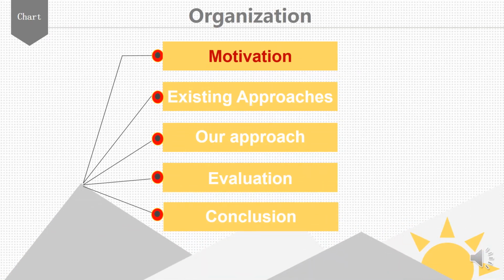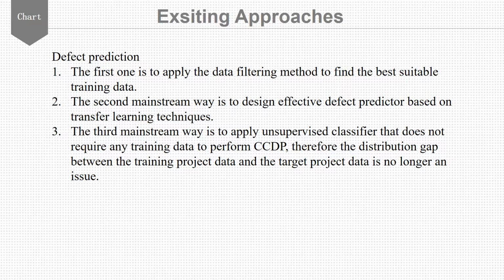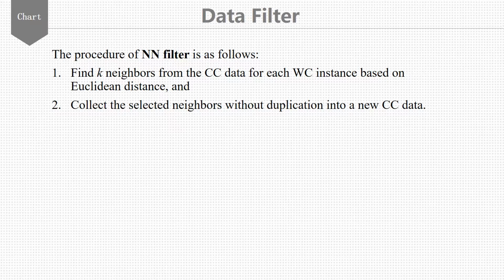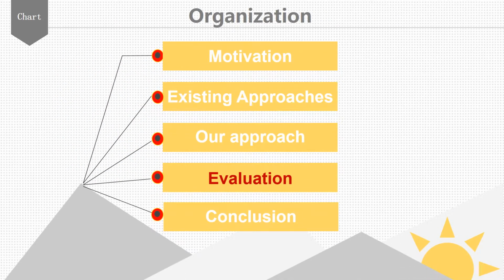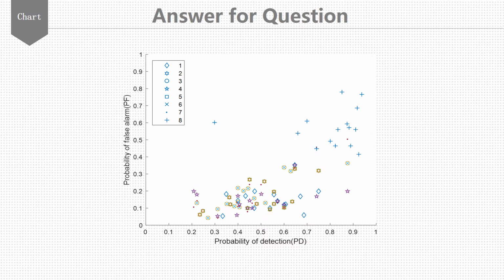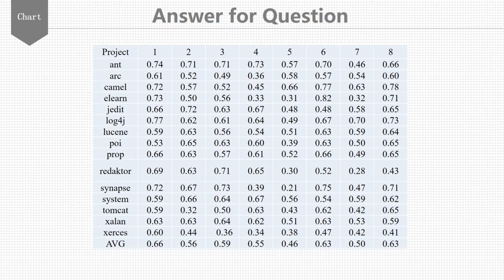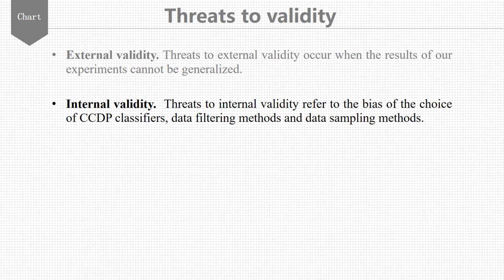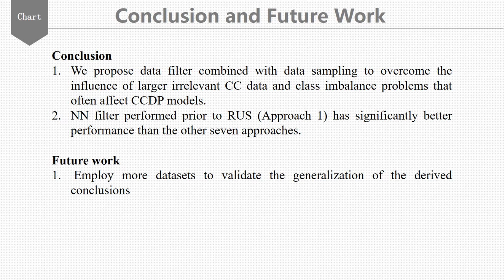Combing Data Filter and Data Sampling for Cross Company Defect Prediction An Empricial Study